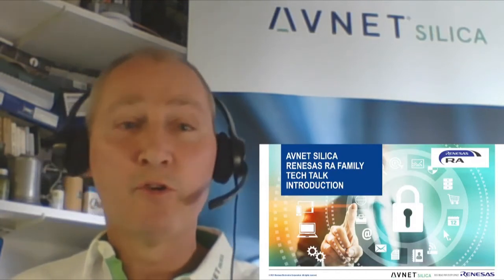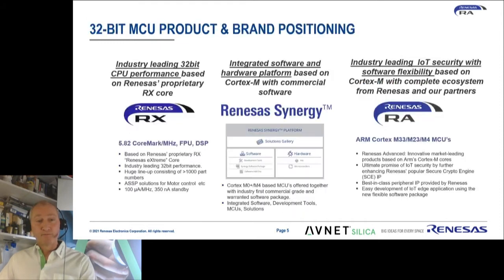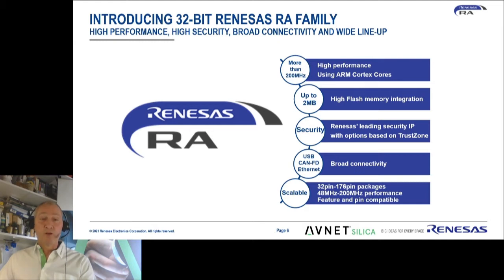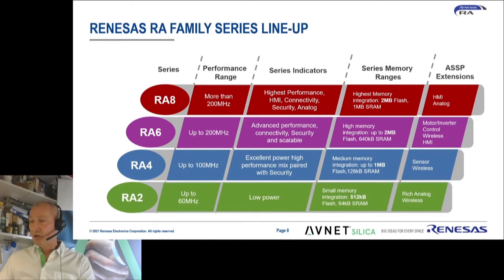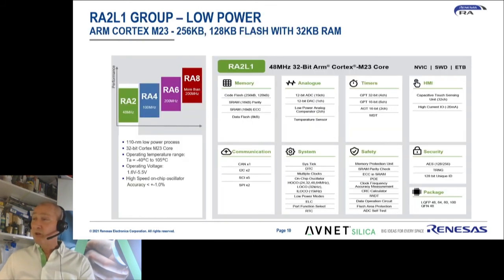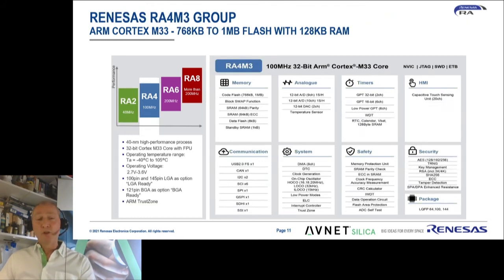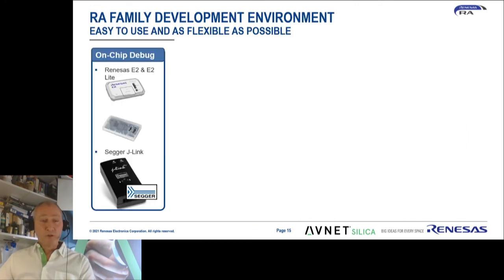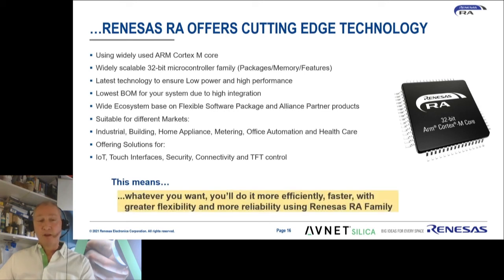Renesas RA TechTalk Introduction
An Introduction to the Renesas RA MCU family. Get an overview on the different RA series within the portfolio and what features are suitable for which application.